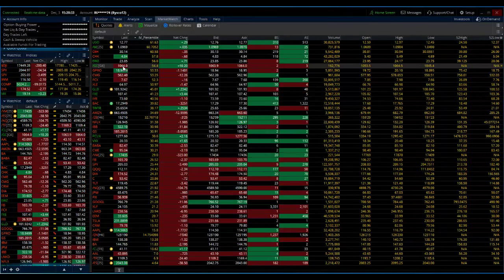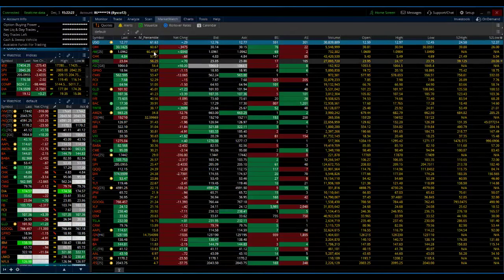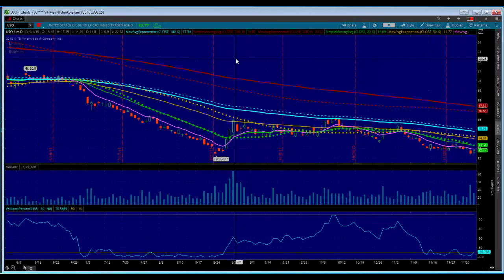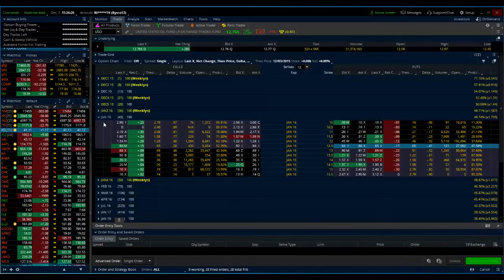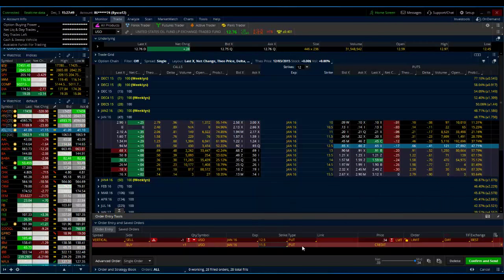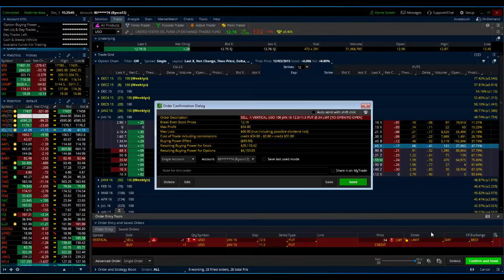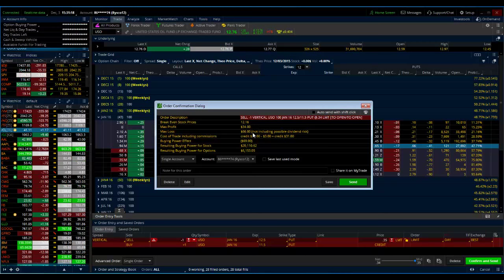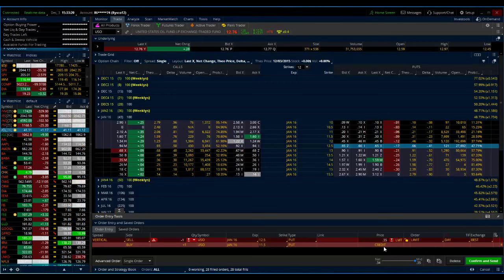Options Academy Trade of the Week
With Oil prices all over the place we decided to put on a trade in USO for our trade of the week. NetPicks Services are offered for educational and informational purposes only and should NOT be construed as a securities-related offer or solicitation or be relied upon as personalized investment advice. We are not financial advisors and cannot give personalized advice. There is a risk of loss in all trading, and you may lose some or all of your original investment. Results presented are not typical.